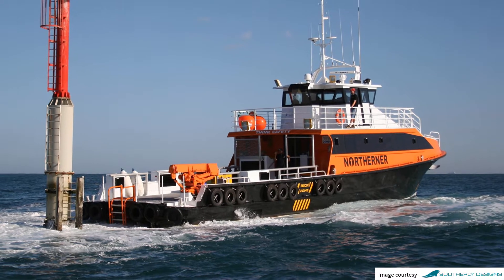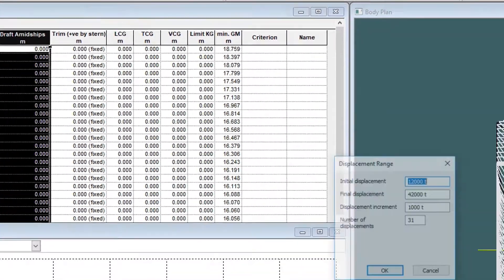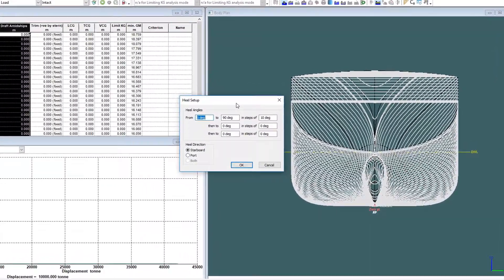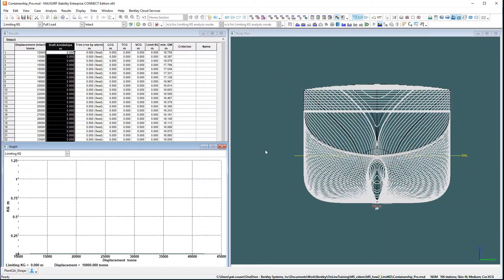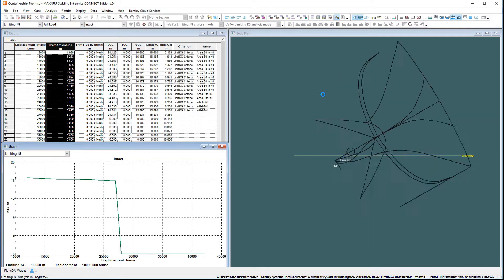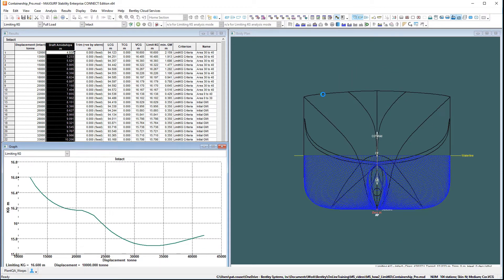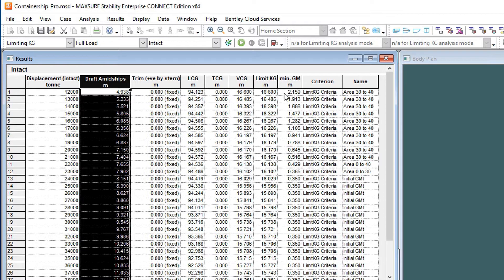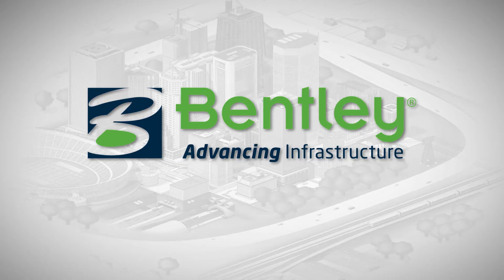How to Calculate Maximum VCG with MAXSURF Stability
Do you want to know how to compute the maximum VCG while ensuring compliance with the GZ-based stability criteria using Bentley’s MAXSURF?
The limiting KG analysis is used to find the highest center of gravity the vessel may have whilst still passing the specified GZ-based stability criteria.